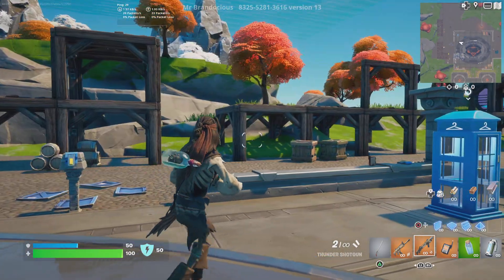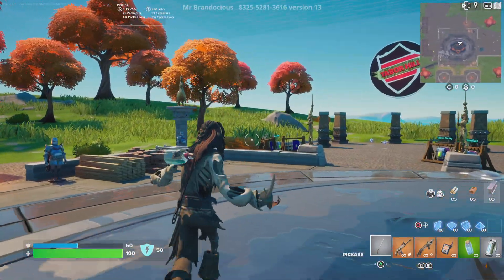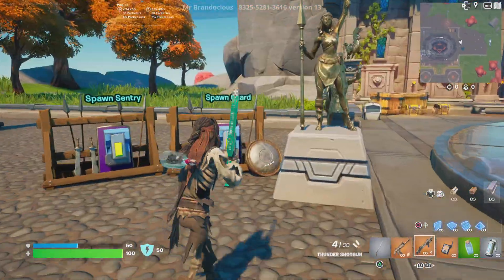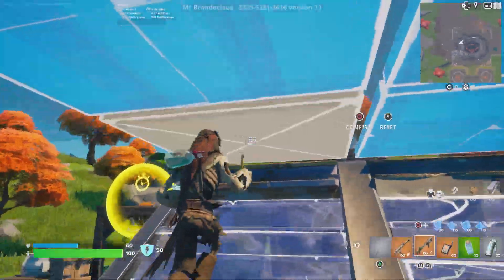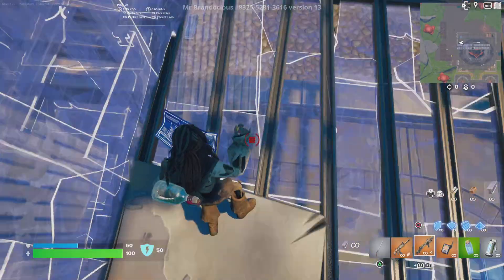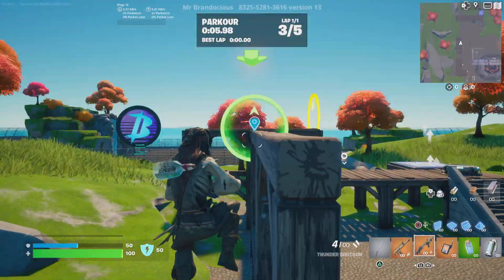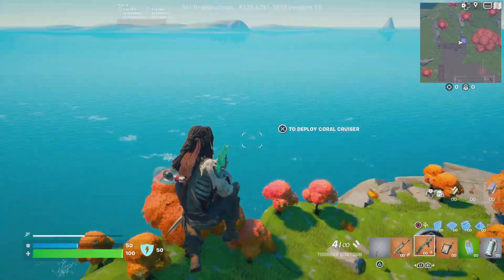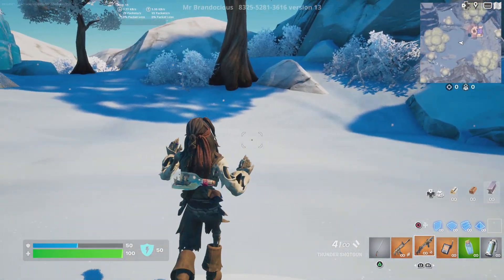Fortnite Cursed Jack Sparrow Full Gameplay and review